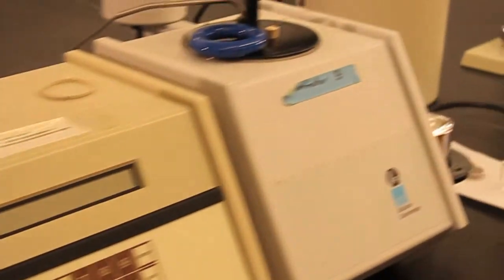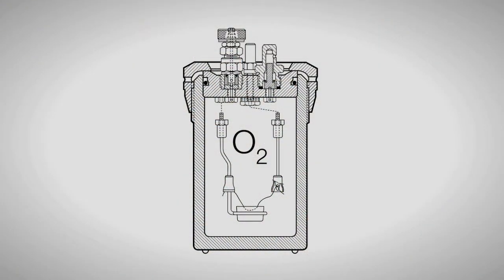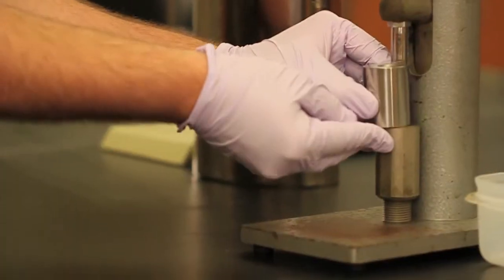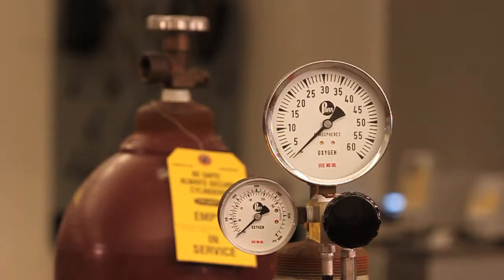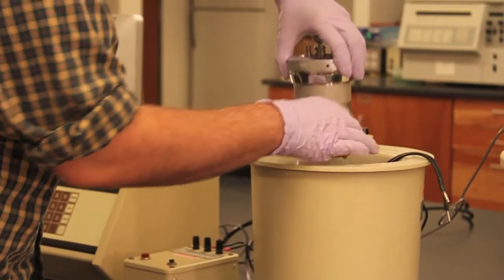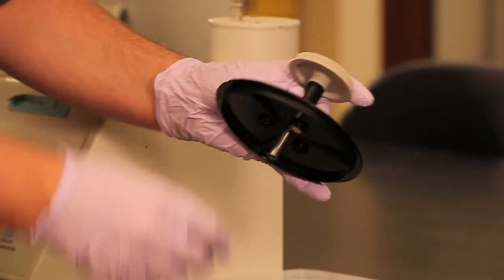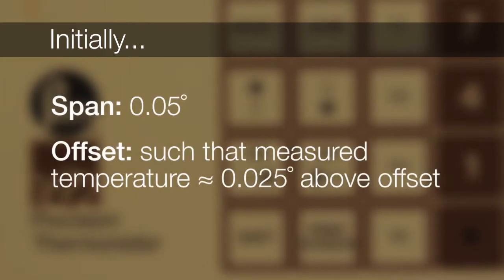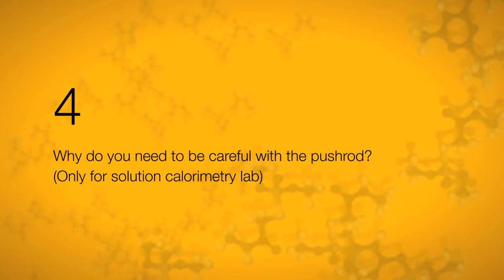Calorimetry Lab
This video outlines the two calorimetry experiments performed in Chem 45 at Swarthmore College. It is intended to supplement the lab handouts and in lab instructions for these experiments.
Bomb Calorimetry - 2:02
Solution Calorimetry - 10:50
Data Acquisition - 13:02